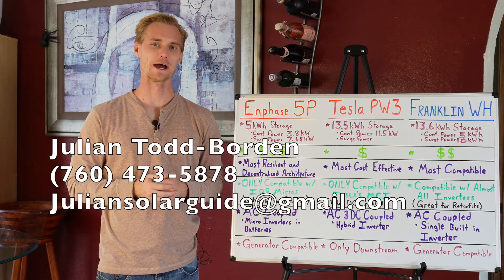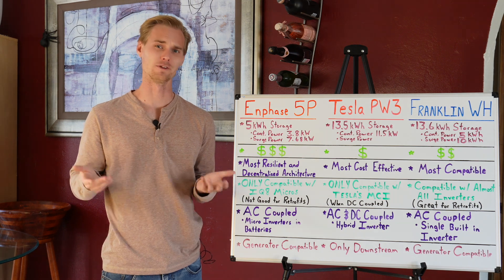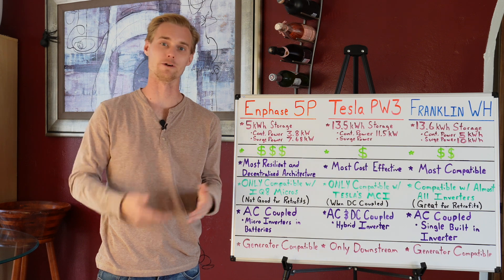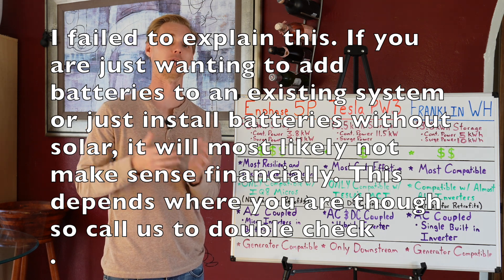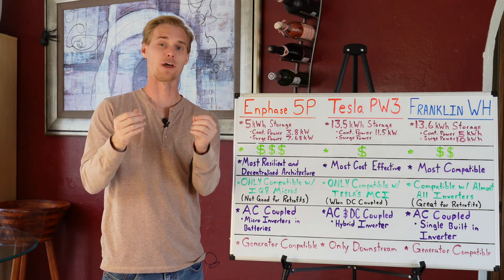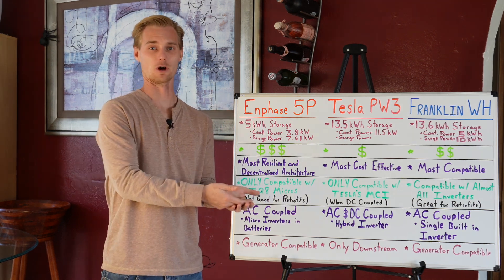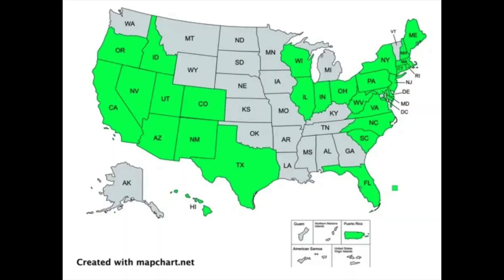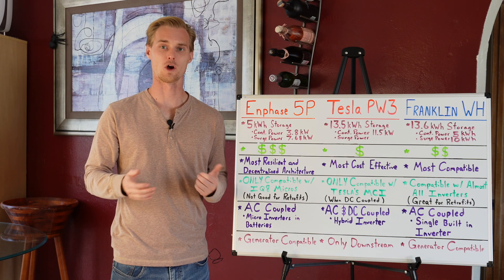Top 3 Solar Batteries Compared. Tesla Powerwall 3 vs Enphase 5P vs Franklin WH. Different use cases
Julian Todd-Borden  - Superior Solar Consulting

I am being asked dozens of questions on a daily basis that is indicating people are not only confused about which battery is best, but in general the use cases for when each of these batteries come into play. There is not necessarily a "best" battery. They are capable of different things and sometimes you don't have the option of all three. Each of these products are tools and it's up to us, the professionals, to know how and when to use the different tools.

Would you like to get started with a consultation? Once received, we'lll call you back afterwards to explain next steps in receiving a thorough consultation and quote from us.